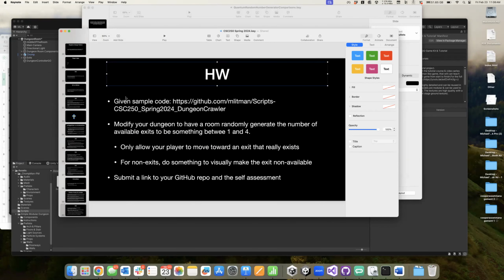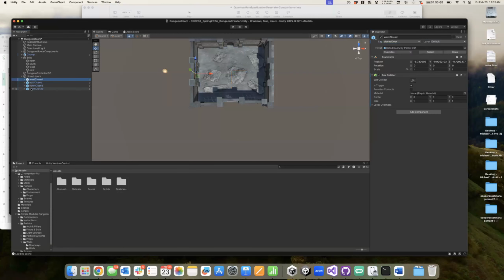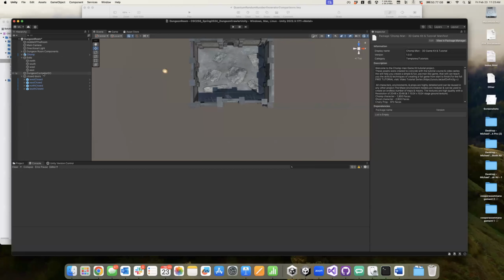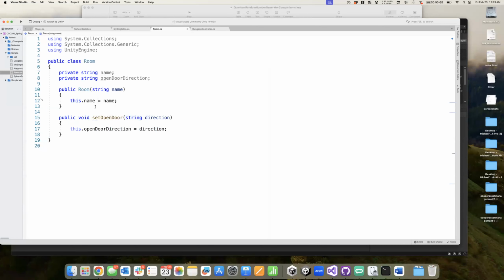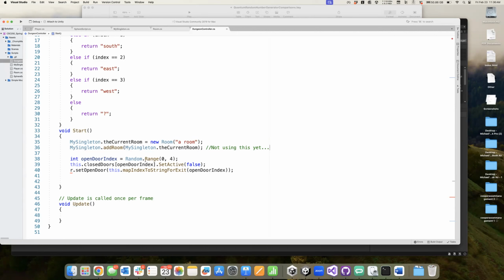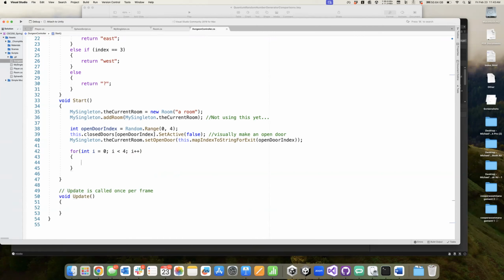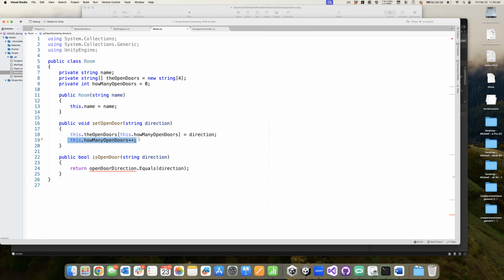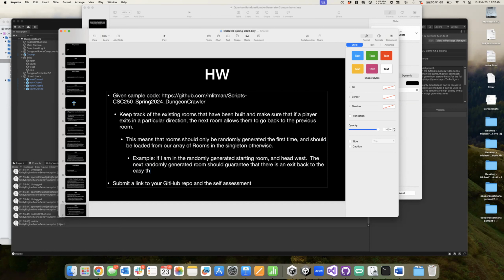CSC250 2/23/24 More unity dungeon crawler